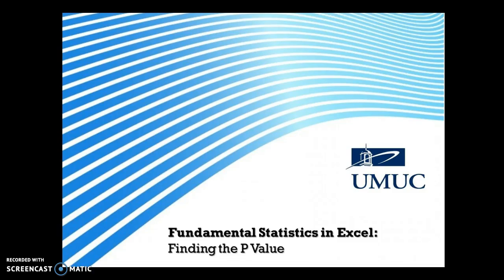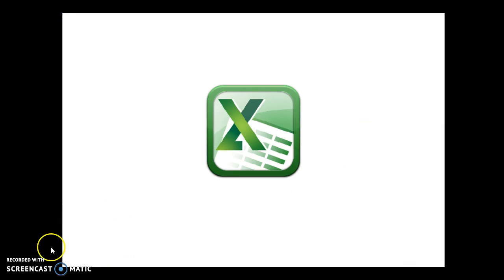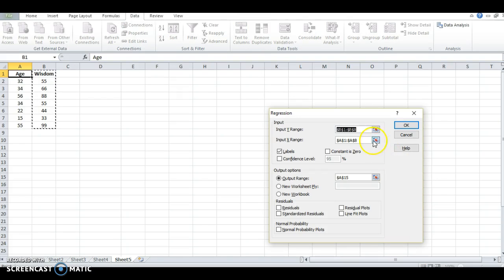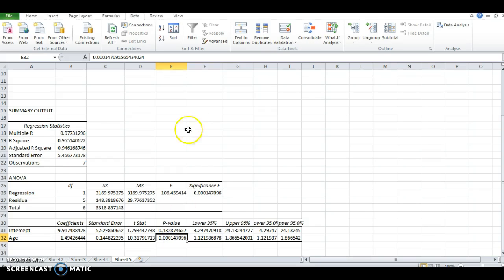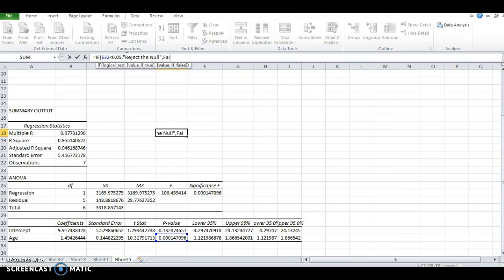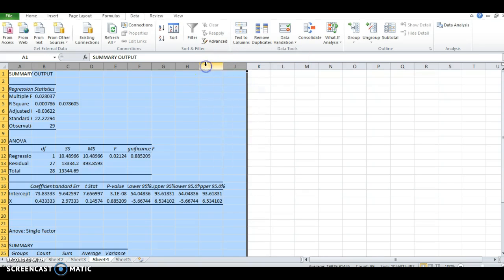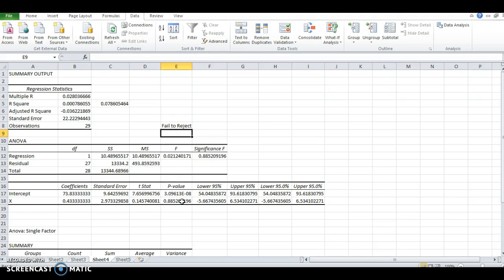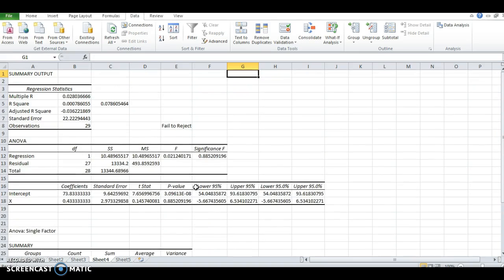UMUC: Fundamental Statistics in Excel: Finding the P Value